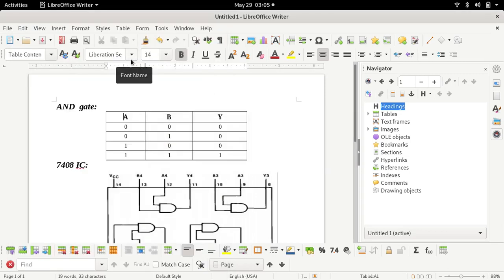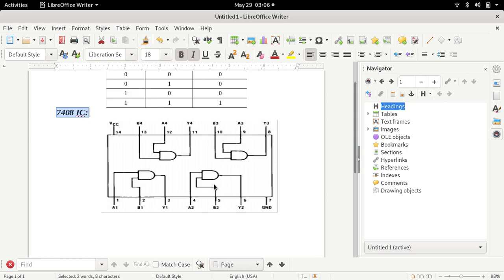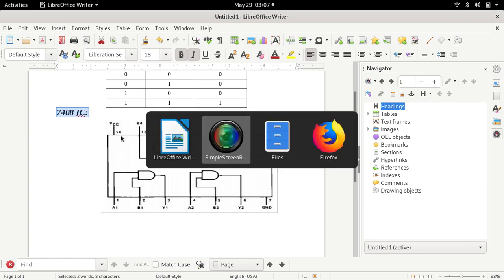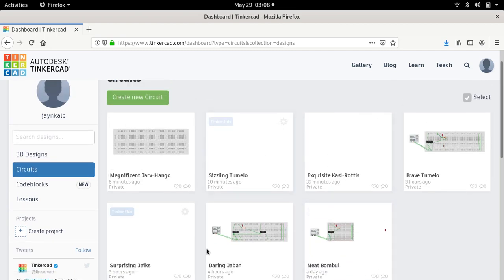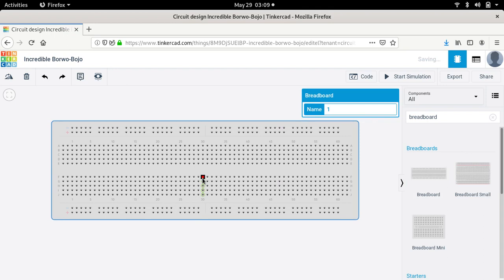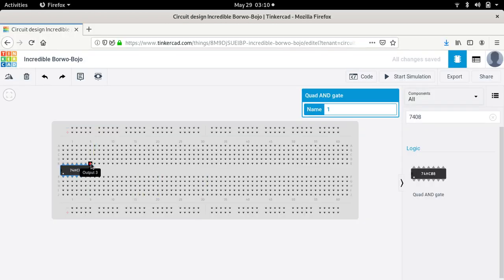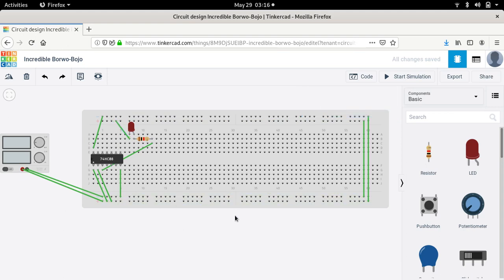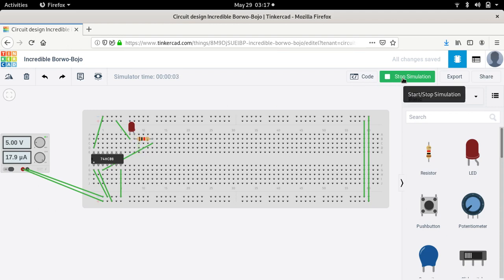AND gate (7408 IC) working using Tinkercad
This video explain how we can use tinkercad to do simulation of AND gate. ( implementation of AND gate using tinkercad)

Your feedback is invaluable to us, and sharing this video with others will help spread knowledge within the electronics community.